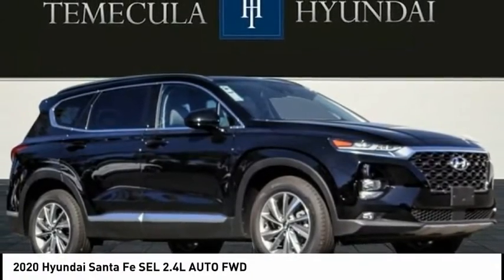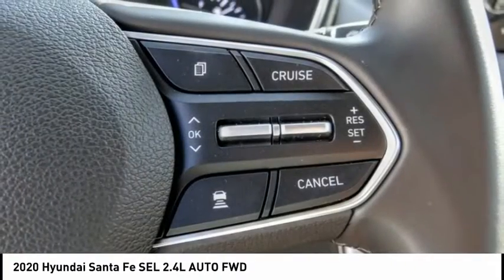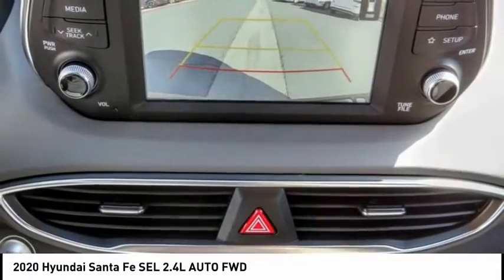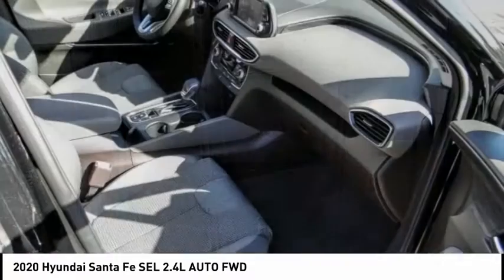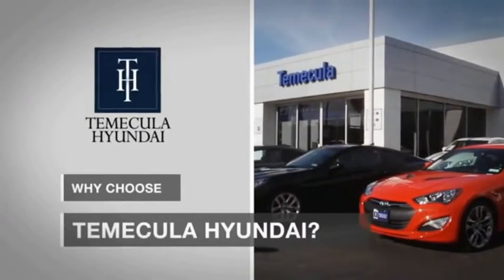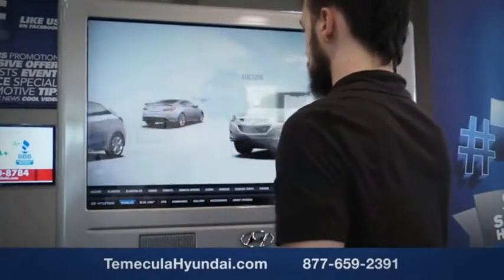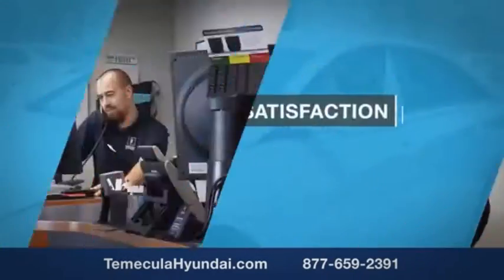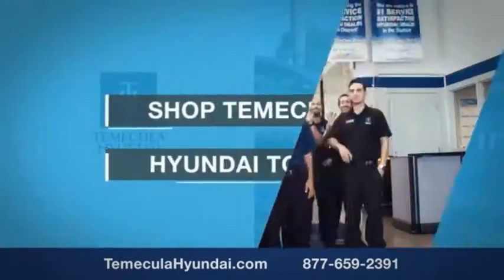2020 Hyundai Santa Fe TEMECULA MURRIETA MENIFEE HEMET CORONA ESCONDIDO 201057T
2020 Hyundai Santa Fe SEL 2.4L AUTO FWD

Temecula Hyundai
27430 Ynez Rd.

TEMECULA HYUNDAI PROUDLY SERVING TEMECULA, MURRIETA, MENIFEE, HEMET, CORONA, ESCONDIDO, AND SURROUNDING SOUTHERN CALIFORNIA LOCATIONS. THIS BLACK 2020 Hyundai SANTA FE IS EQUIPPED WITH A Engine: 2.4L GDI E-CVVT 16-Valve 4-Cylinder -inc: Idle Stop & Go (IGS), AUTOMATIC TRANSMISSION, AND RECEIVES AN ESTIMATED 22 City/29 Hwy MPG. 2020 Hyundai SANTA FE SEL 2.4L AUTO FWD 2020 Hyundai Santa Fe SEL 2.4 Twilight Black SEL 2.4 4D Sport Utility 2.4L I4 DGI DOHC 16V LEV3-ULEV70 185hp FWD 8-Speed Automatic with SHIFTRONIC 22/29 City/Highway MPG All sale prices exclude leases. All prices plus sales tax, license fees, $85 doc fee and any other government fees. Dealer installed accessories extra. Must finance with Hyundai motor finance using standard rates on approved Tier 1 credit. This Vehicle is Located at: Temecula Hyundai, 27430 Ynez Road, Temecula, California 92591. Dealer Installed accessories are optional and may be purchased for an additional charge.All prices subject to government fees and taxes, any finance charges, any dealer document preparation charge, and any emission testing charge.While we make every effort to ensure the data listed here is correct, there may be instances where some of the factory rebates, incentives, options or vehicle features may be listed incorrectly as we get data from multiple data sources. PLEASE MAKE SURE to confirm the details of this vehicle (such as what factory rebates you may or may not qualify for) with the dealer to ensure its accuracy. Dealer cannot be held liable for data that is listed incorrectly. Stock #: 201057T | VIN: 5NMS33AD8LH209963 | 2020 Hyundai Santa Fe SEL 2.4L Auto FWD SECURITY SYSTEM TRACTION CONTROL Temecula Hyundai FOR DRIVERS IN THE GREATER TEMECULA, MURRIETA, MENIFEE, HEMET, CORONA AND ESCONDIDO AREAS, YOUR SOURCE FOR INCREDIBLE HYUNDAI MODELS IS TEMECULA HYUNDAI 27430 YNEZ RD TEMECULA, CA 92591